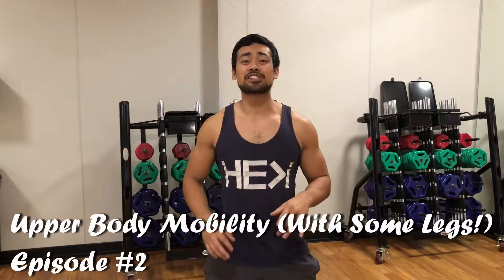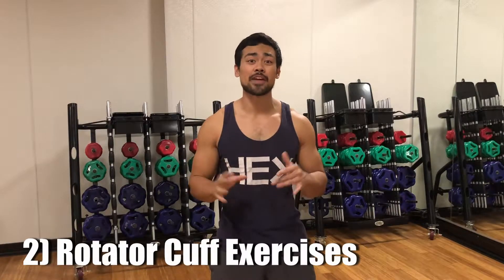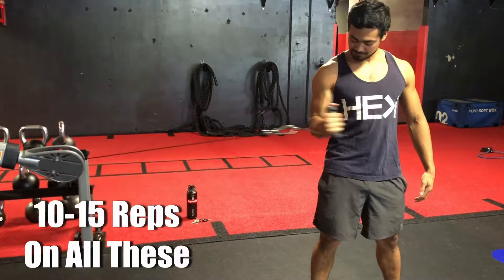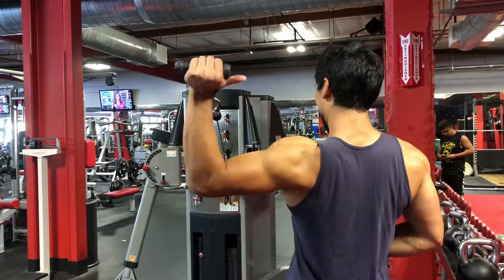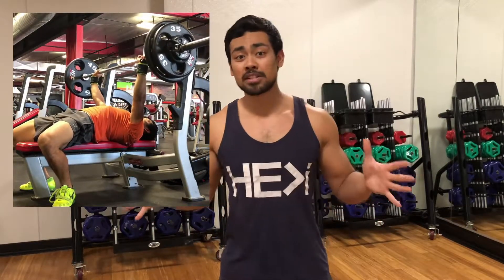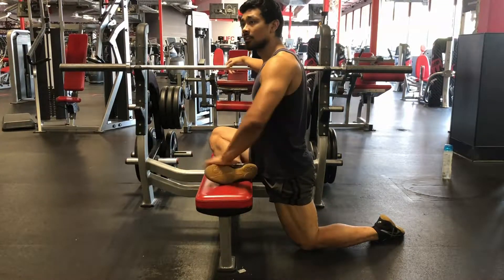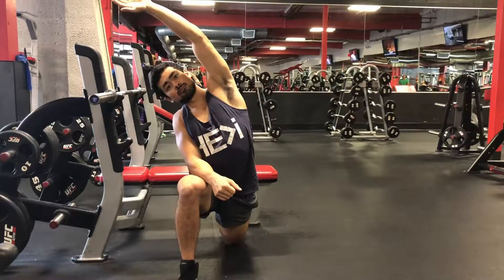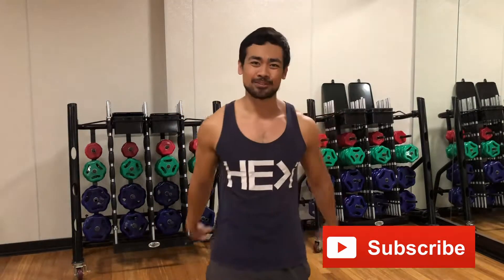How to Warm up for Bench Press With Upper and LOWER Body | Upper Body Mobility #2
Hey Y'all thanks in this video im gonna be showing you 5 Tips to help you get youre body ready to bench press. I show you a dynamic stretch, some rotator cuff exercises and 2 leg stretches I use for my hips, quads, and glutes that help me get in a stronger position to bench! At then end I just bench the bar for the 5th tip to start getting warm and getting my motor patterns set! I explain why I stretch my lower body for bench press in the videos! Here are the tips!

1) Scorpion Stretch
2) Rotator Cuff Exercises
3) Pigeon Pose
4) Quad and Hip Stretch
5) Bench the Bar

●Engelwood (feat. Dyalla) - Yes You Can Use This In Your Vlog